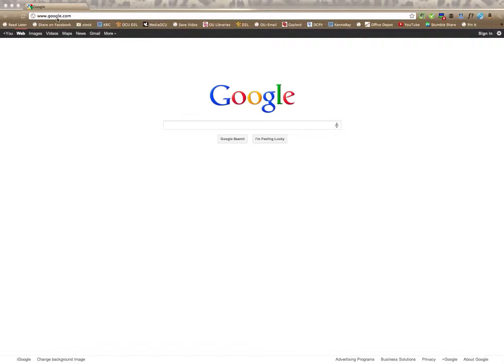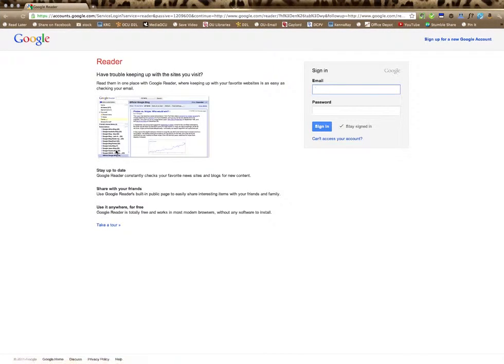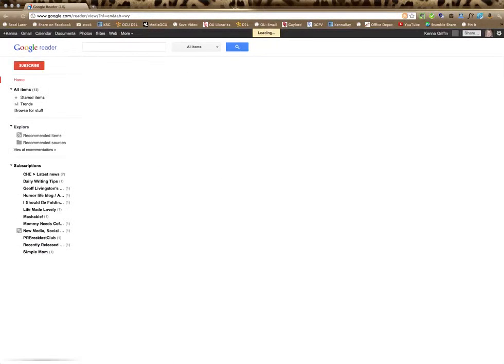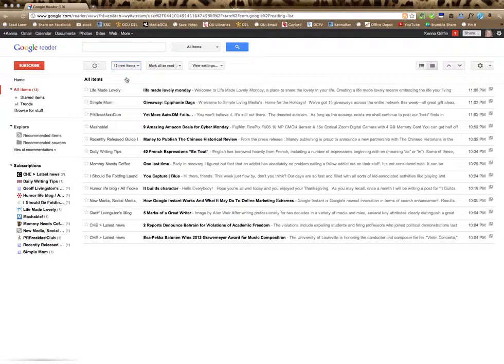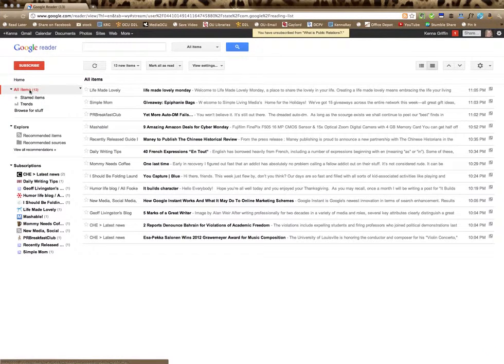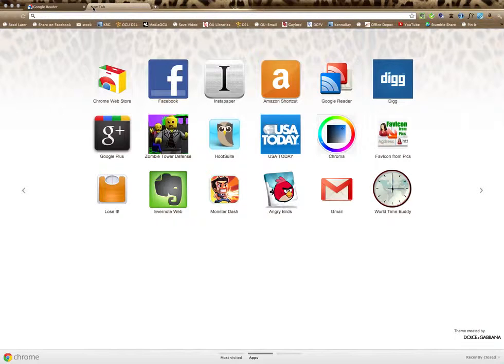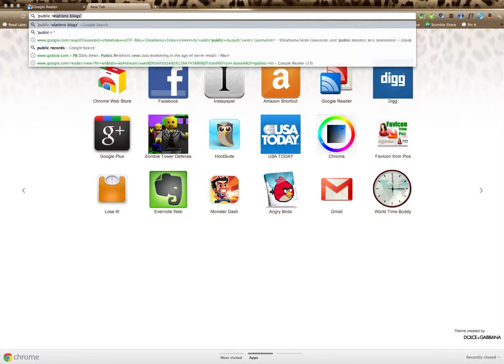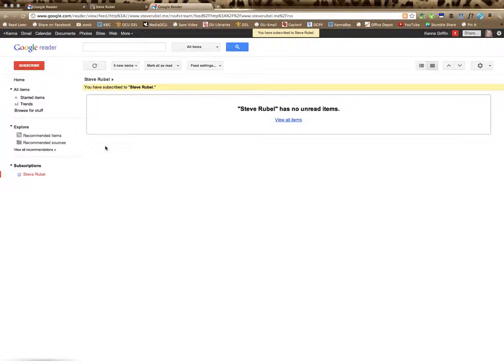Setting up Google RSS Reader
This is an on-screen tutorial for setting up your Google RSS Reader